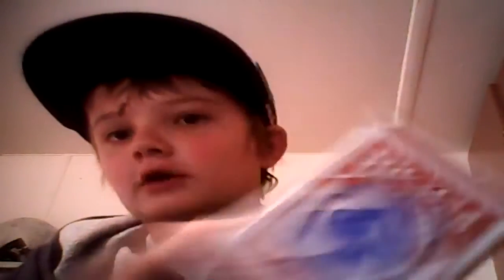Card review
You can hear me in this one better☺😊😀😁😂😃😄😅